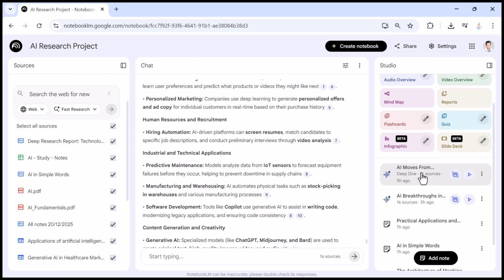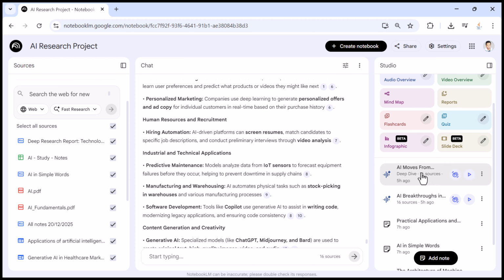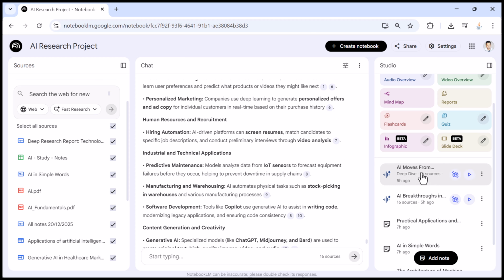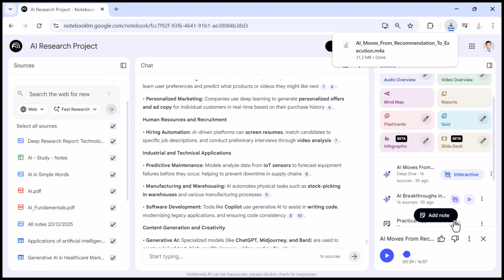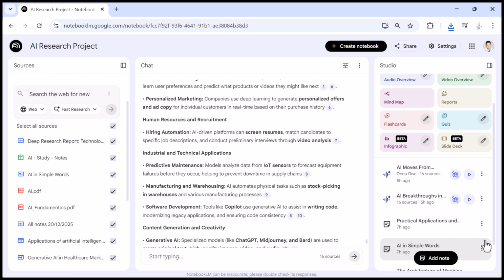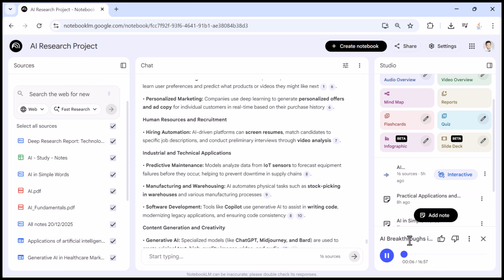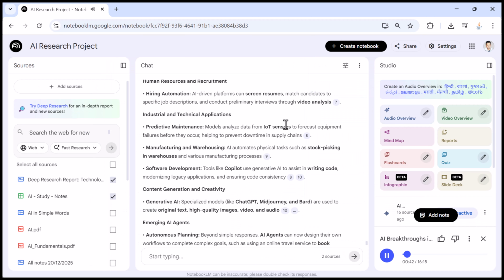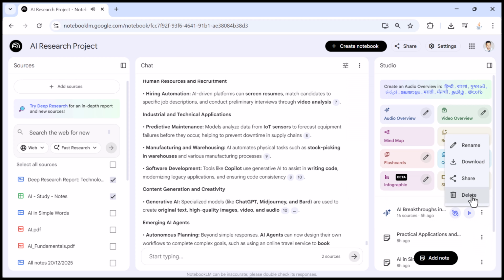Managing Audio Overviews in NotebookLM | NotebookLM Tutorial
In this video, you will learn how to manage audio overviews in NotebookLM. Manage your Audio Overview:
To change the playback speed, select the More icon, then choose Change playback speed.
To send feedback, tap Thumbs up or Thumbs down.
Tip: You can also listen to Audio Overviews while continuing to work within NotebookLM. You can explore relevant quotes, get citations, and query sources while listening to an Audio Overview in the background.